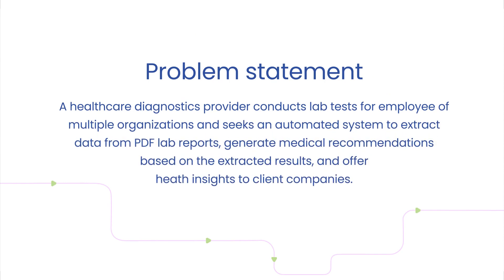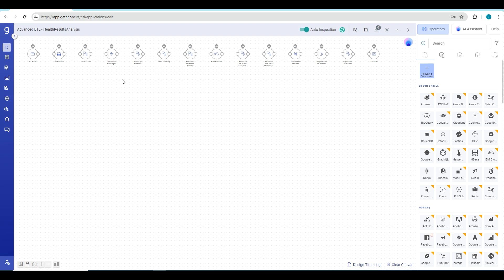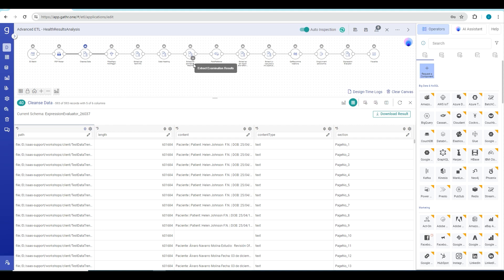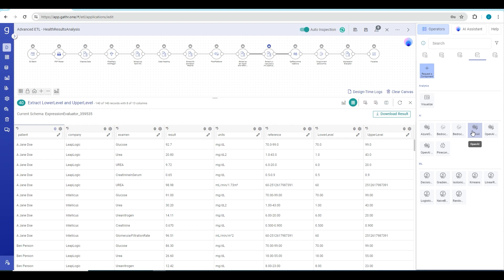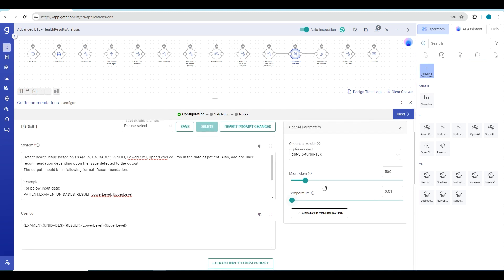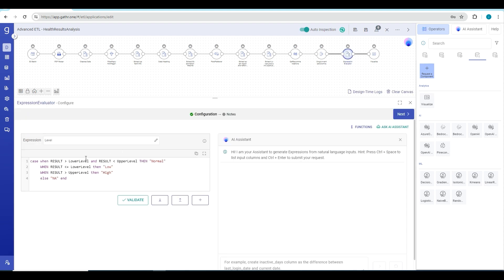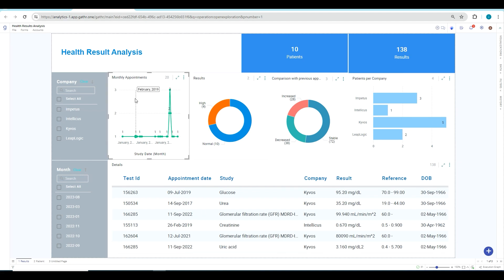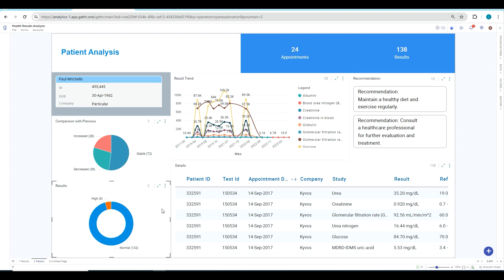Build Gen AI powered recommendation engine | Gen AI Fabric | Innovate with Gathr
In this video, you'll learn about building a recommendation engine using Gathr's Gen AI Fabric.

Recommendation engines are crucial tools in today's data-driven world, helping businesses provide personalized suggestions to their customers. Whether it's suggesting products to buy, content to consume, or services to use, recommendation engines enhance user experience and drive engagement.

In this video, a healthcare diagnostic provider aims to automate the extraction of examination results from PDF lab reports, generate medical recommendations, and provide health insights to their B2B clients.

With Gathr's Gen AI Fabric, the provider was able to streamline the process of data extraction, analysis, and visualization, ultimately delivering actionable recommendations to improve patient care.

Interested in seeing how Gathr's Gen AI Fabric can build a recommendation engine tailored to your specific needs?